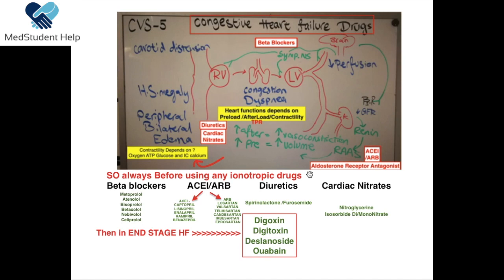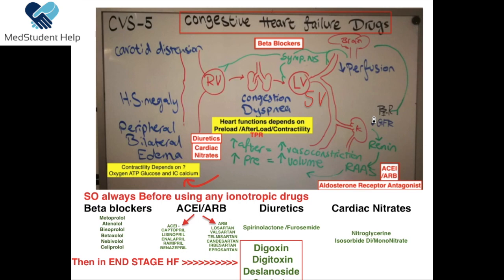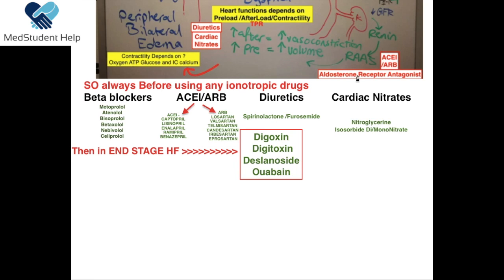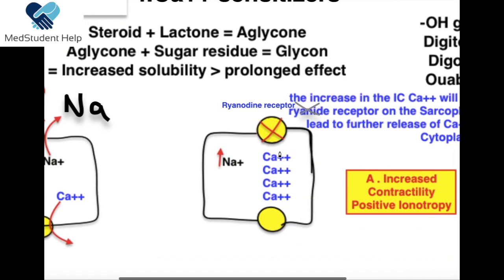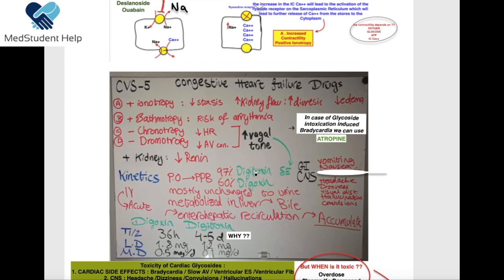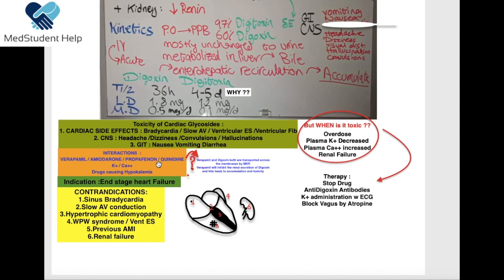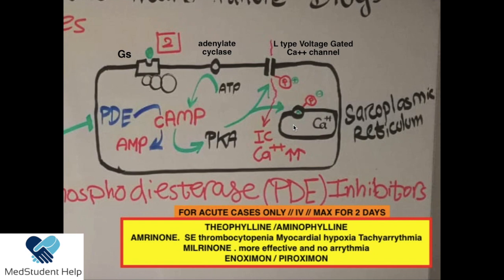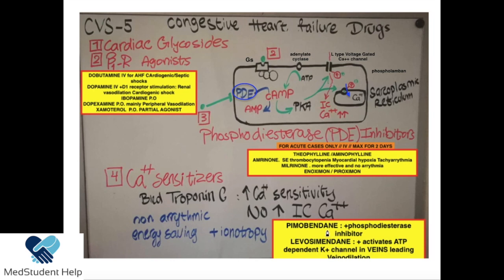Congestive Heart Failure CHF Drugs Pharmacology -CVS Pharmacology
Leave us a review about our new way of demonistration

 CHF Drugs Pharmacology
In this video we will be covering the pathophysiology of CHF and the different way of management .
This video will be focusing on the drugs used for the end stage heart failure :
Cardiac Glycosides : Digoxin Digitoxin/Deslanoside /Ouabain
Beta 1 receptor agonists : Dobutamine /Dopamine / Ibopamine /Dopexamine /Xamoterol
Phosphodiesterase inhibitors : Aminophylline / Theophylline / Amrinone /Milrinone /Enoximon /Piroximon
Ca++ Sensitisers : Levosimendane / Pimobendane